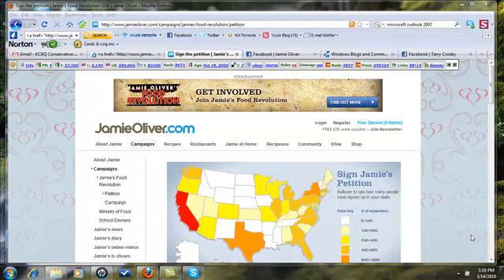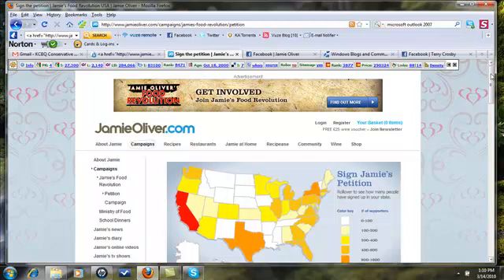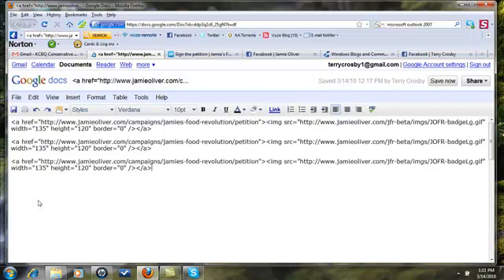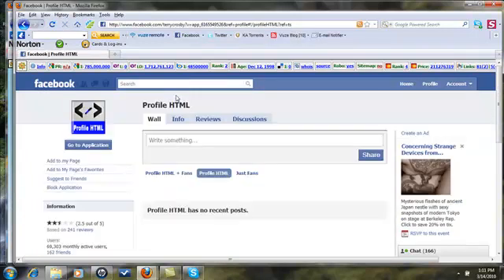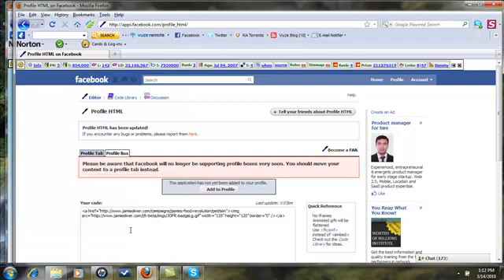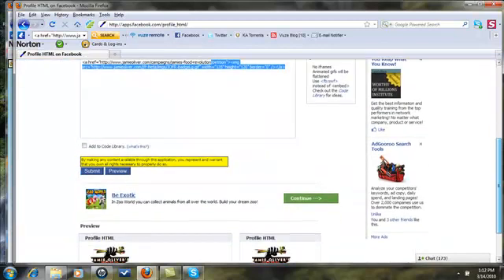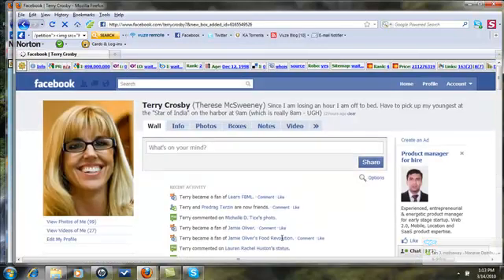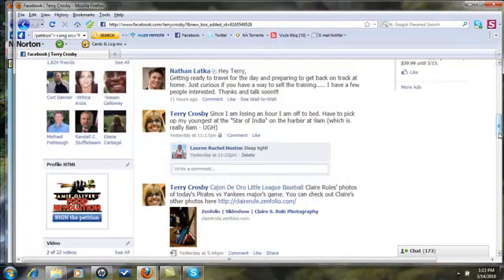How to use Facebook: add a HTML badge to your personal profile page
How to add a HTML badge to your Facebook personal profile page